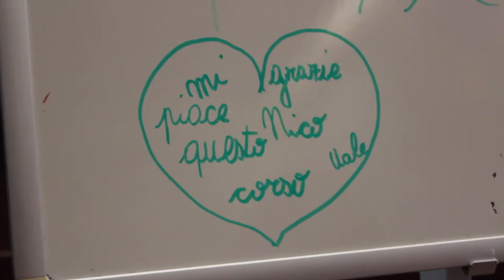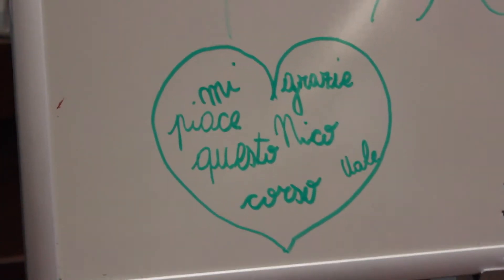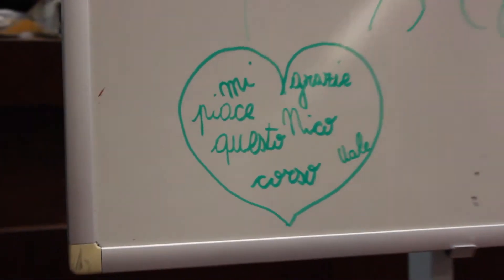Corso di Memoria - Lugano | Nicoletta Todesco